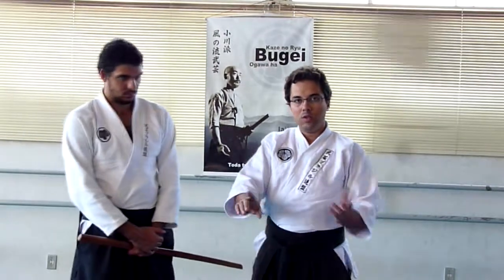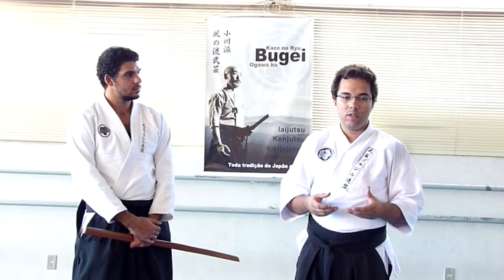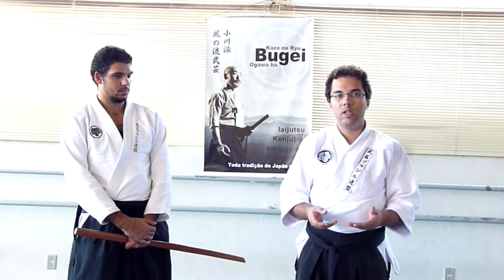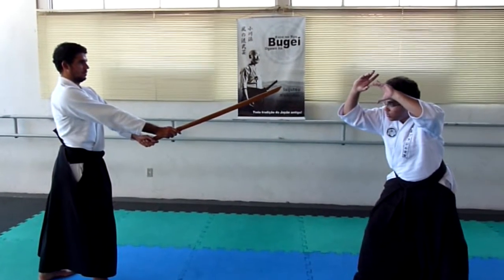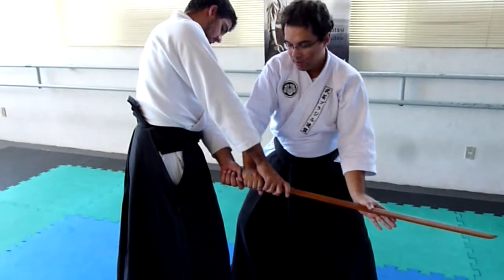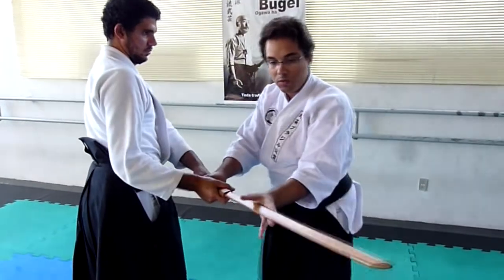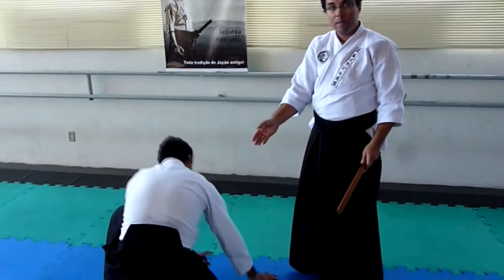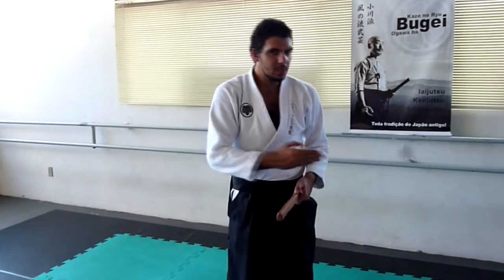Ogawa Ryu - Shinken Shirahadori- Tokubetsu no Jugyou - Brazil - 2013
in MG - Brazil